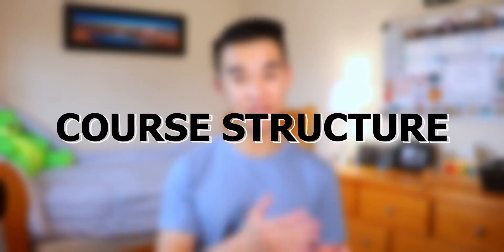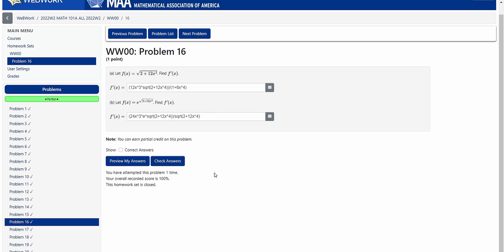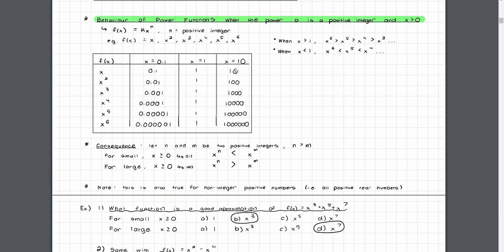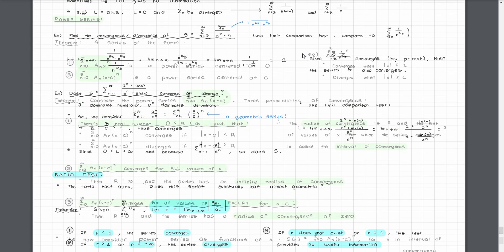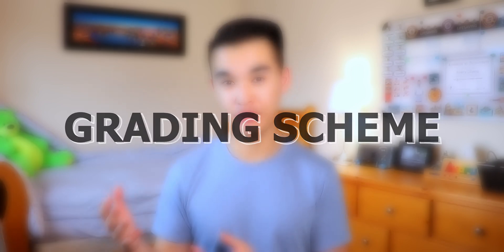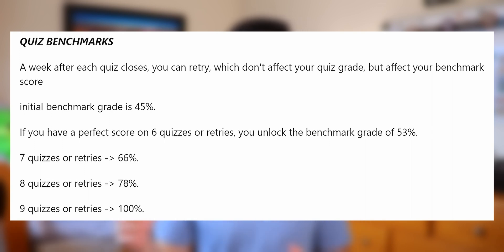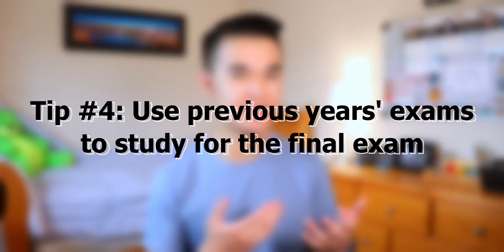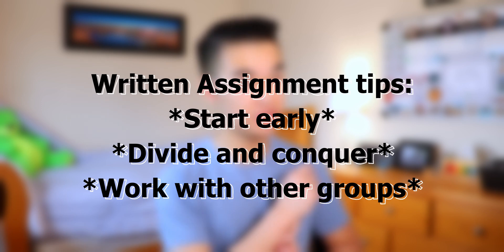I suffered in MATH 100 & 101 so you won't have to (but you probably will) | UBC Engineering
F*ck sequences and series.

→ TIMESTAMPS⏳
0:00 Testimonial Montage
0:38 Intro
1:40 What MATH 100 & 101 are about
3:05 Course Structure
6:32 Course Content & Concepts
8:35 Grading Scheme
9:22 Exams and the Benchmark System
12:23 Survival Tips and Advice
16:37 Final Thoughts